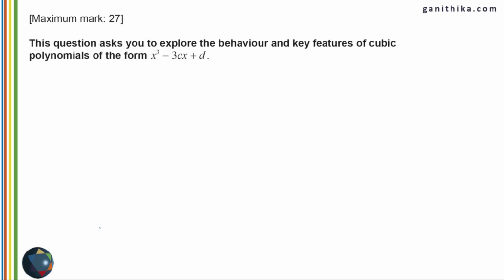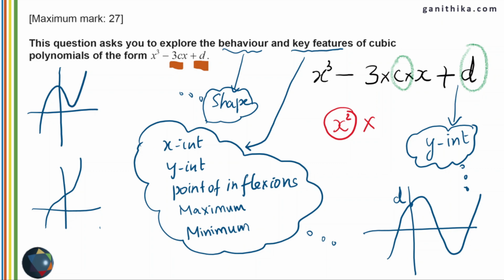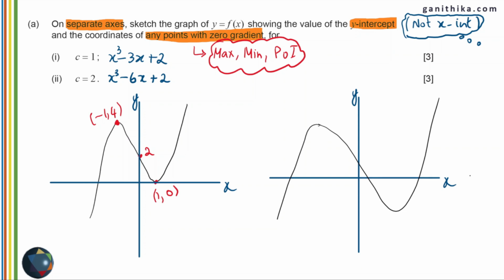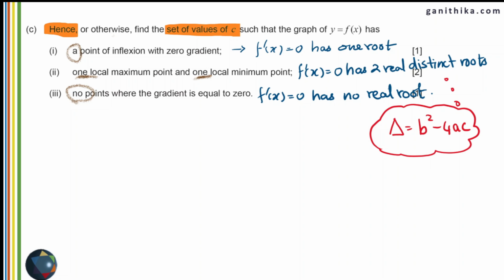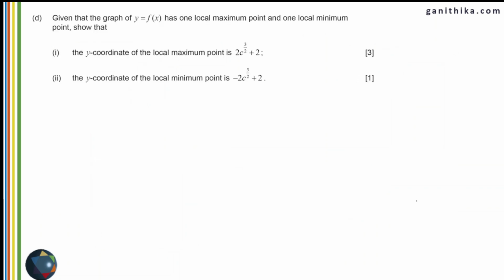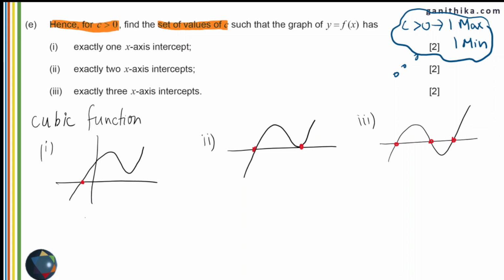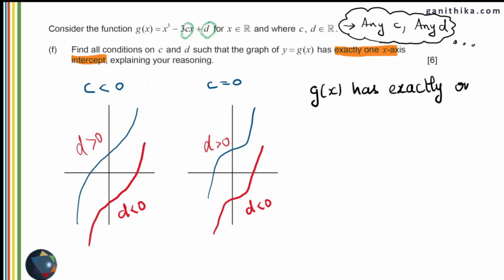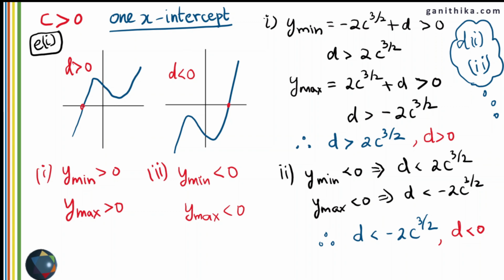Live stream - solutions to IBDP MAA HL paper 3 May 21 question 1.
A channel full of mathematics for middle and high school levels. Apart from mathematics topics you can also see videos on exam tips, learning tips, tricks in maths and shorts for quick reviews on various topics. There are also videos on exam paper solutions for IBDP course. All these can be used by students as self learning tool or by teachers as teaching aids.

It has contents from basic mathematics in all topics gradually taken to higher levels. It has something for fun loving mathematicians under the page 'curious corner'.